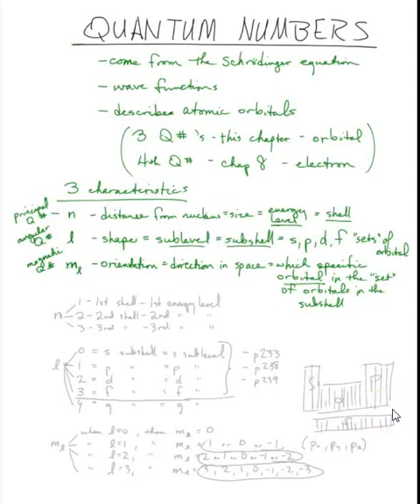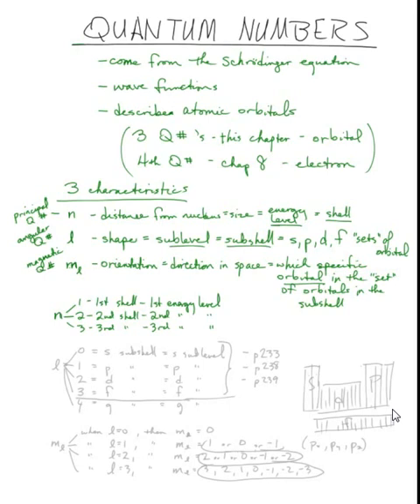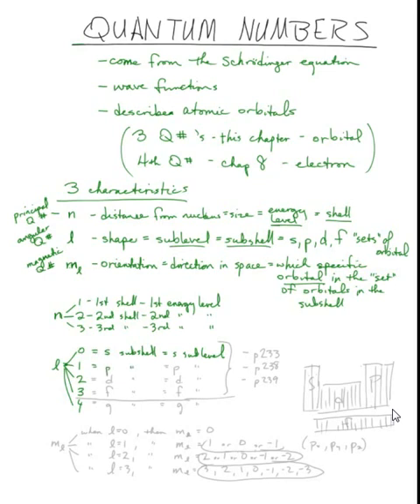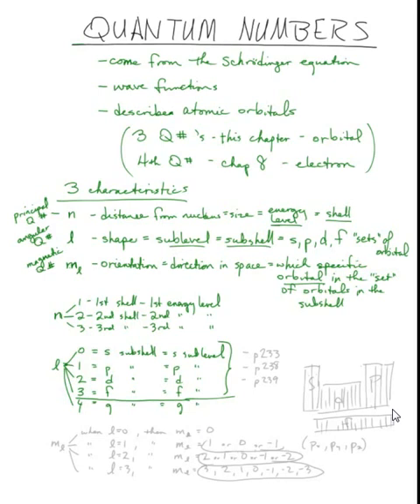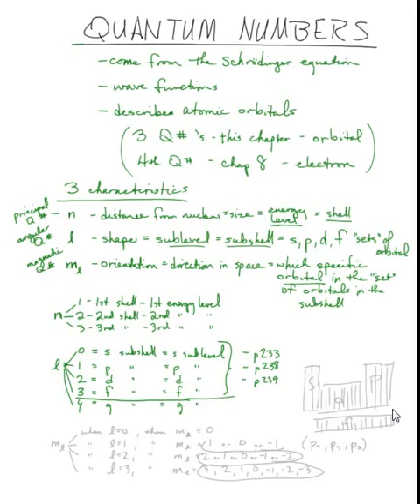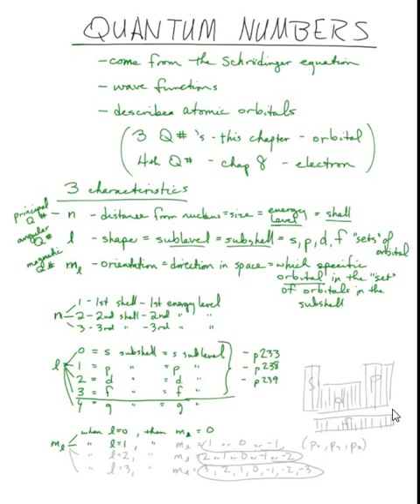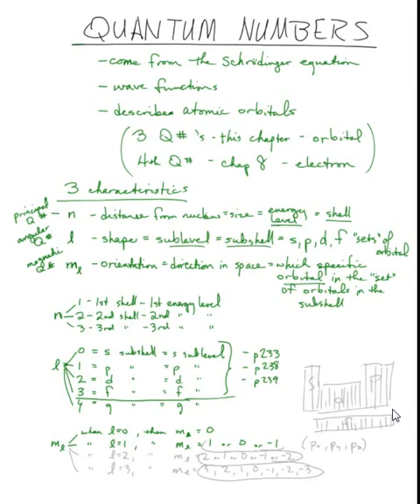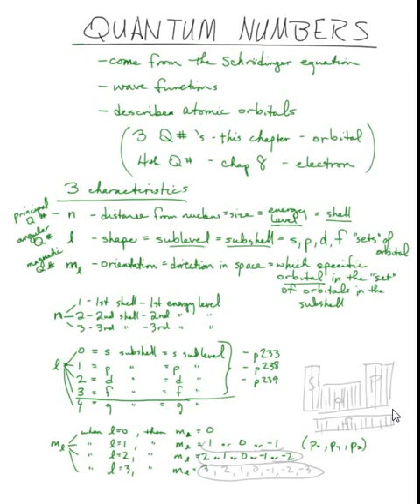Quantum Numbers - Part II